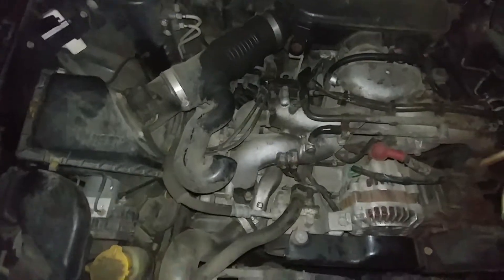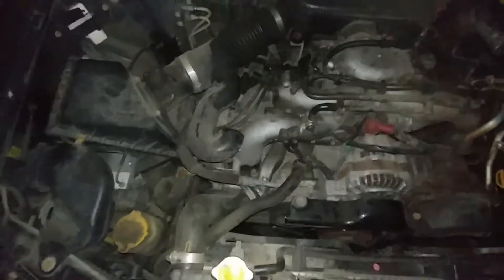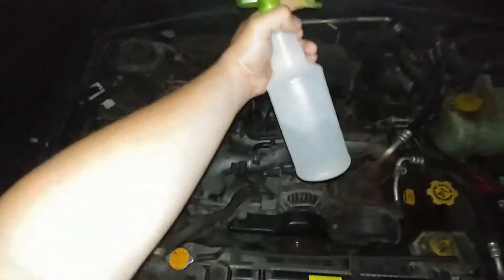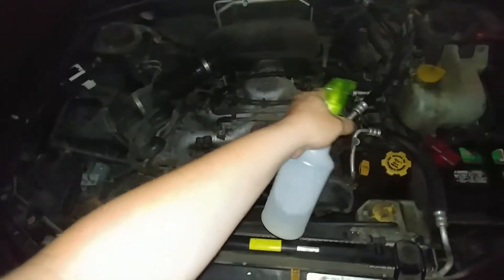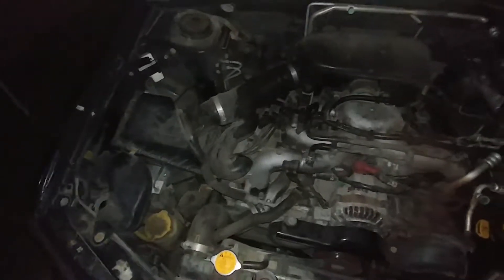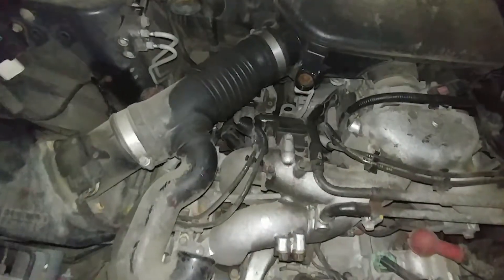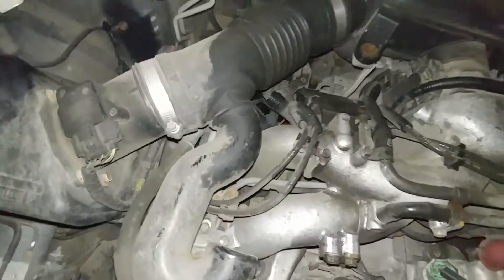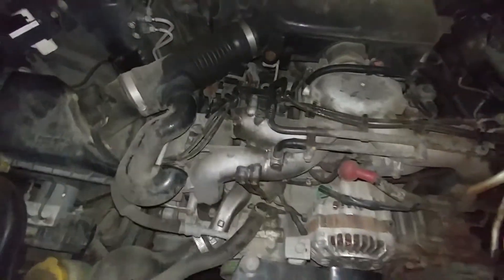Finding Ignition Shorts Using Spray Bottle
This 2005 Subaru Forester has trouble starting and misfires when it is damp or when under load. Using a fine mist of water from a spray bottle while the engine is running, you can spray the coil and wires to expose breaks where current can travel outside of the wiring. Watch for sparks where there should not be, and listen for the misfire when sparking.